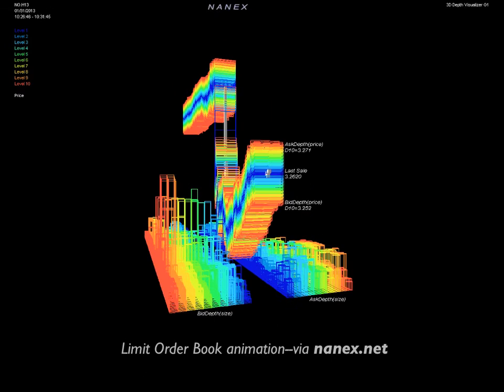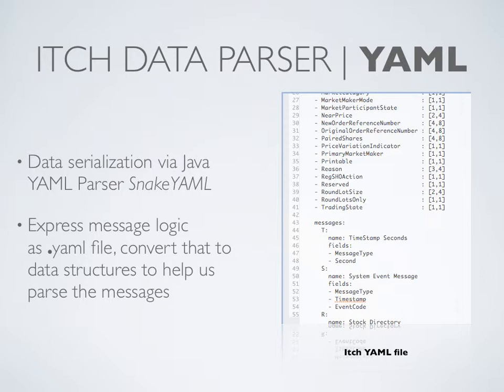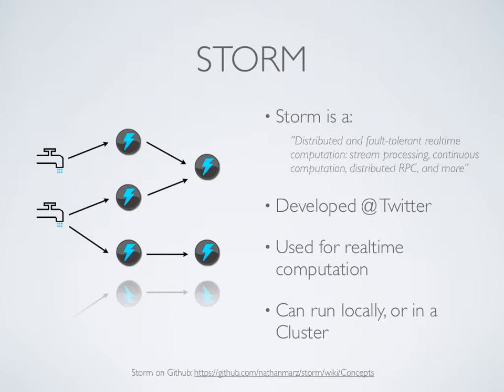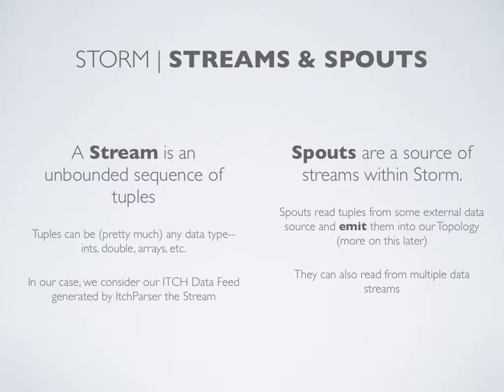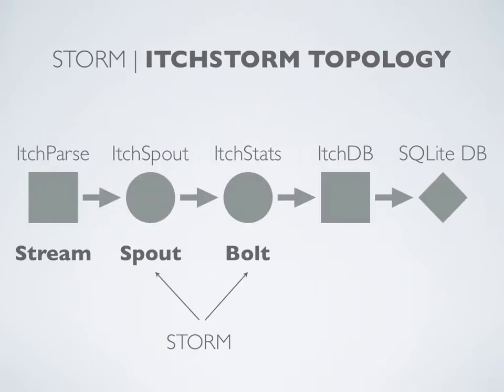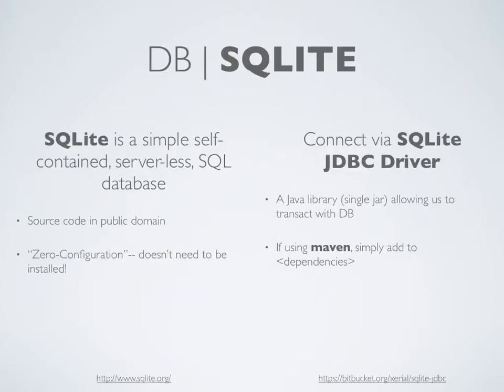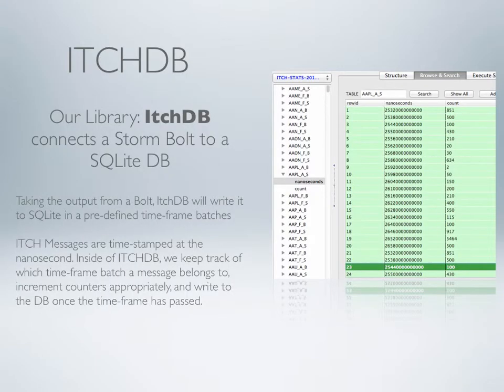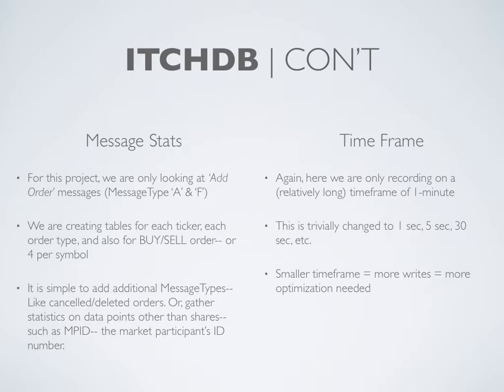2013 Final Presentation Storm Itch Data Feed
Storm Itch Data Feed